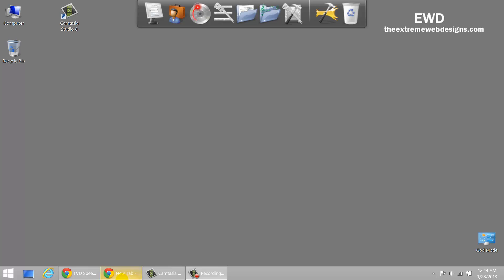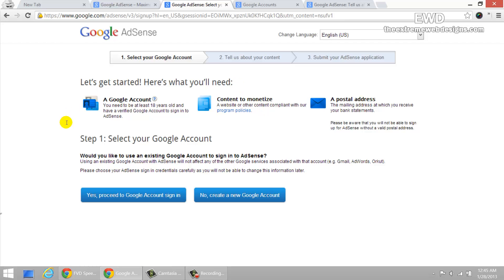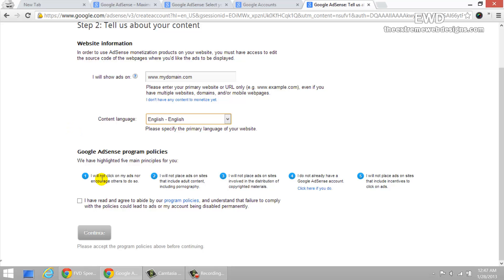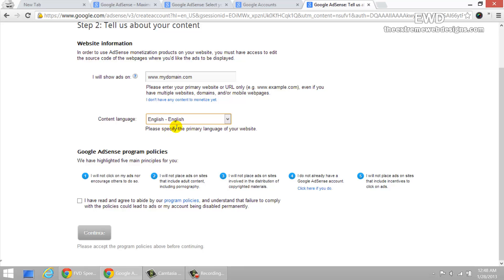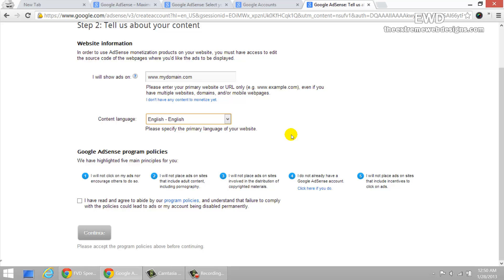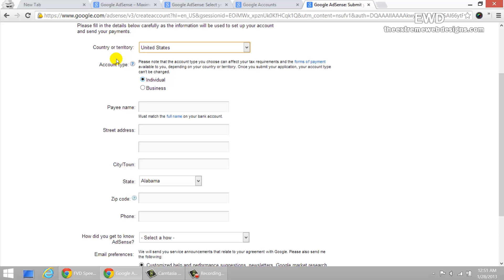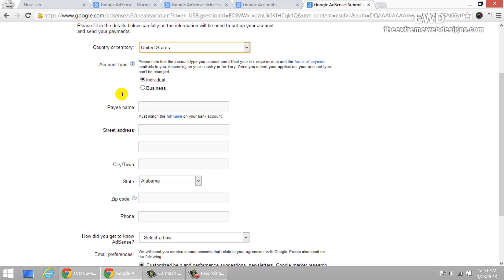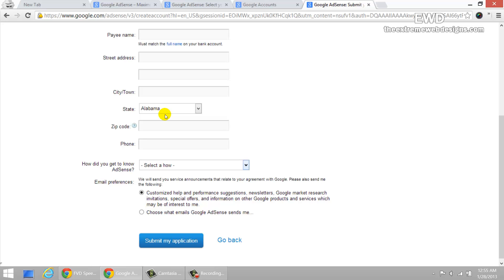Create AdSense Account In 5 Easy Steps For Your Website (NOT YOUTUBE) (2013)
Want to find out how to Create AdSense Account In 5 Easy Steps? Here is a Free & easy solution to Create Google AdSense Account as per year 2013 format. This video is helpful only if you want to PUT ADSENSE ADS IN YOUR WEBSITE OR BLOG. This WONT work if you are trying to signup for AdSense only to monetize your YouTube Videos.

If you want to monetize YouTube videos, visit the URL:
Then click on the blue "Get Started" button and follow the prompts.